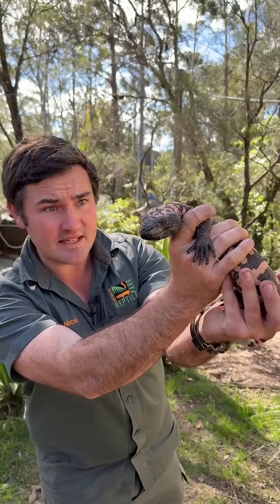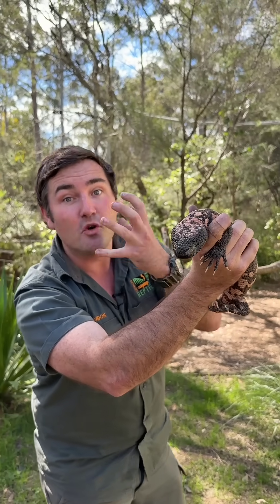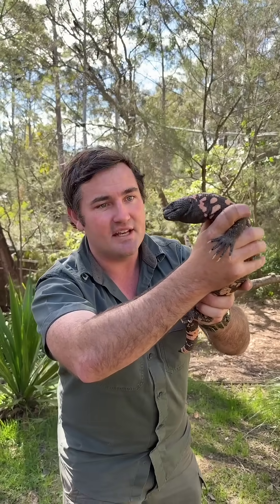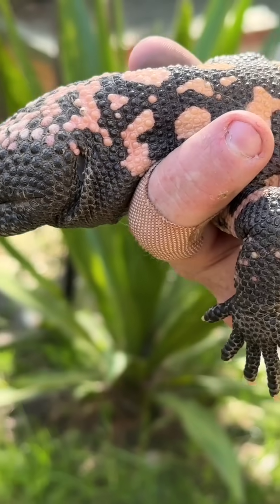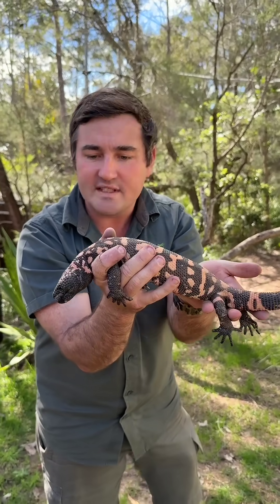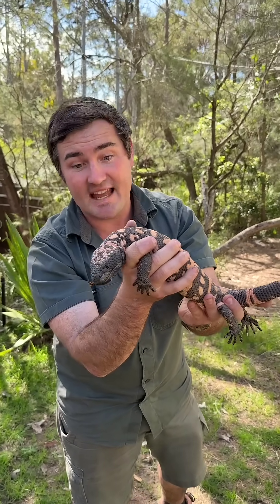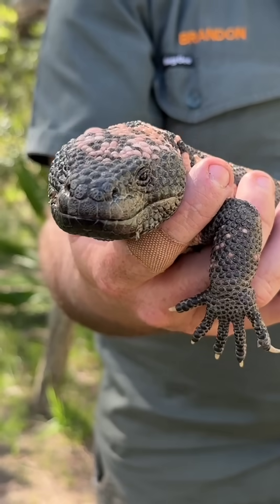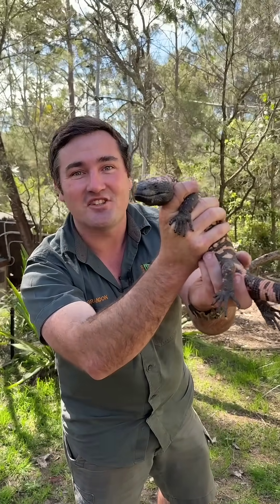Julio the Gila Monster | Australian Reptile Park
Meet Julio, the Gila Monster 👋

With a venomous bite used mainly for hunting and striking warning colours to keep predators away, he’s a master of survival in one of the harshest environments on Earth 🌏
Amazingly, 1 component of their venom can actually help regulate blood sugar levels in people with type 2 diabetes 💪